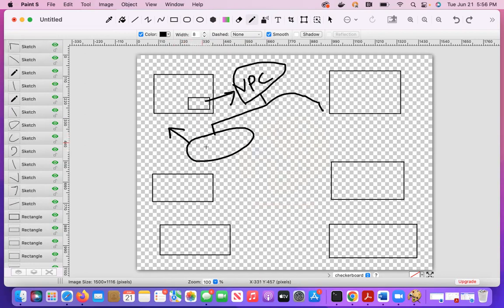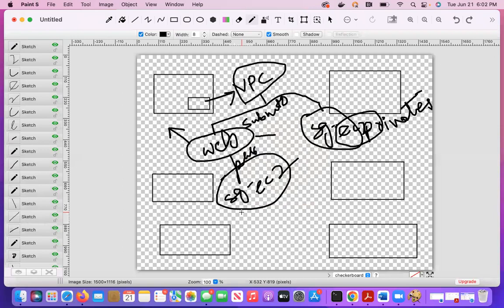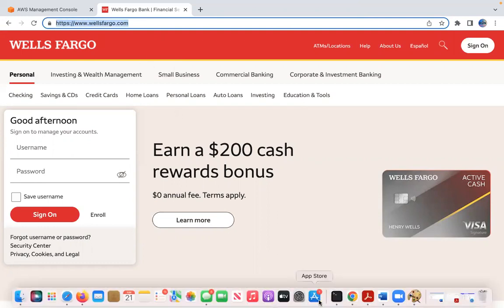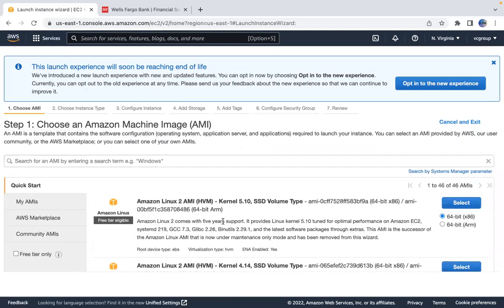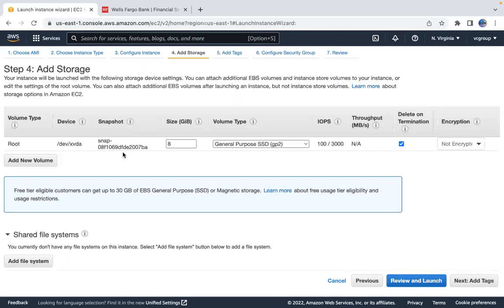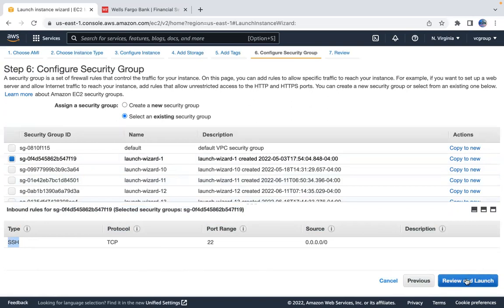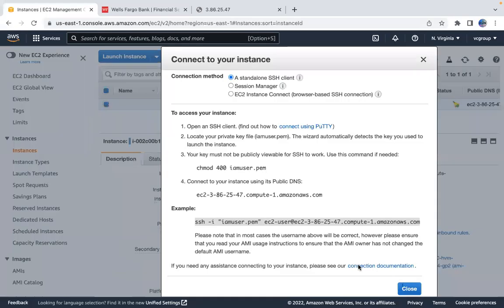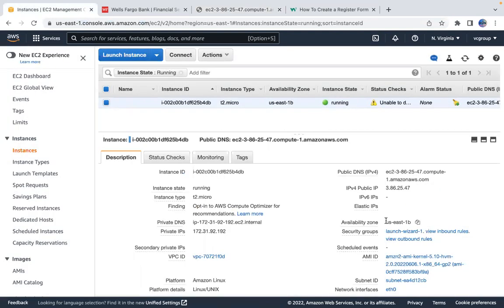VPC fundamentals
VPC fundamentals understanding